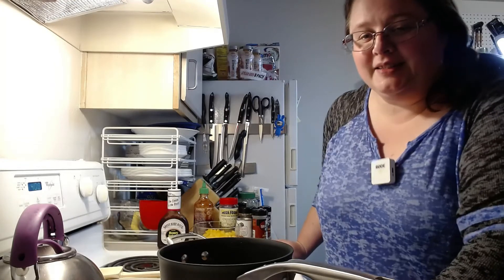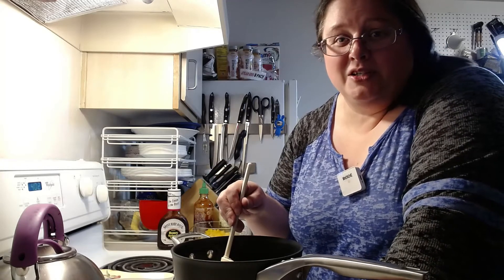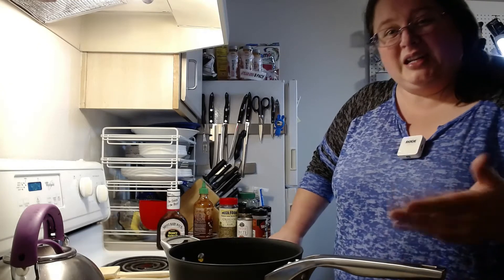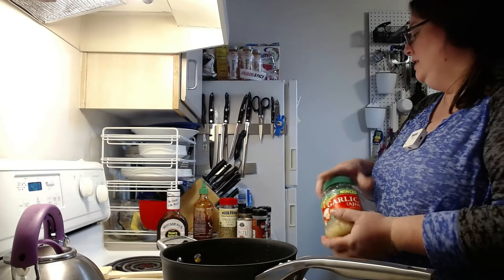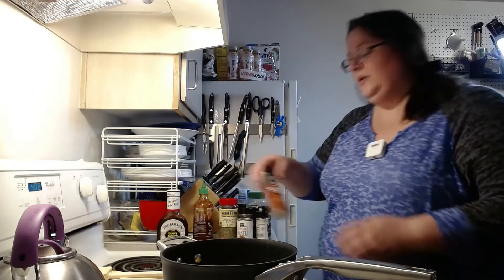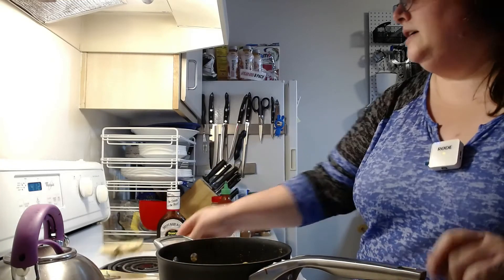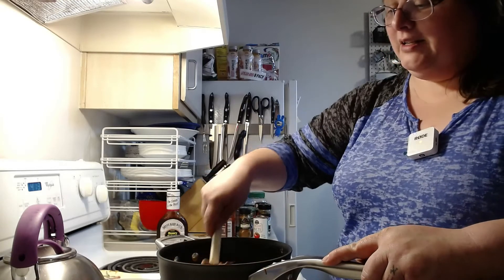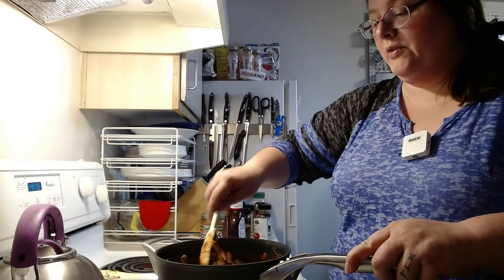Cooking Demo One Dish Wonders Chili 10 7 20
Recipes are sometimes just guidelines. In today's One Pot Wonder, we are making a pot of chili that is more guidelines than recipe with lots of different ways you can altr the recipe to be your own and meet your dietary needs. Enjoy!